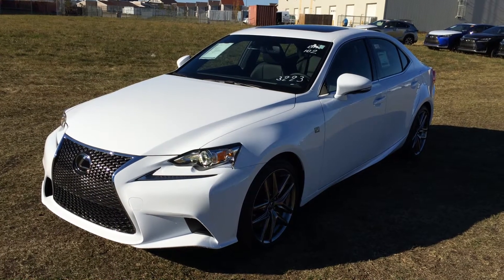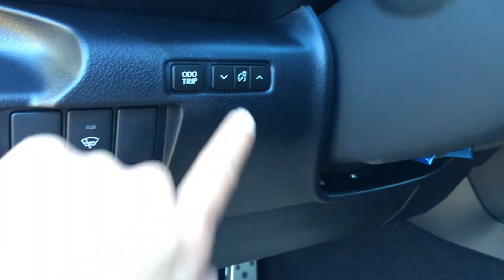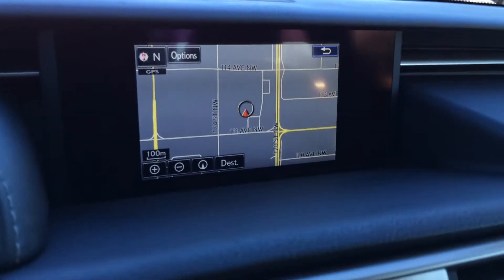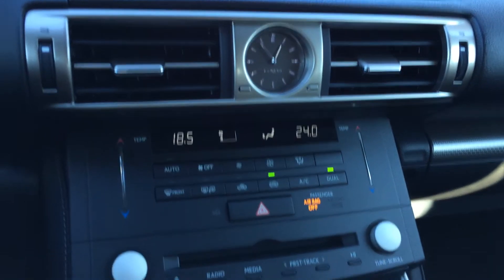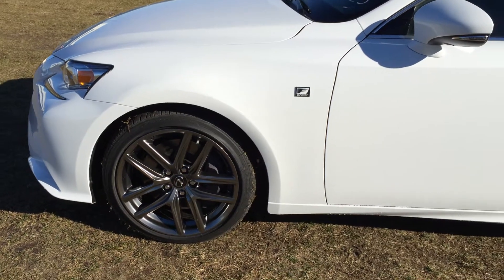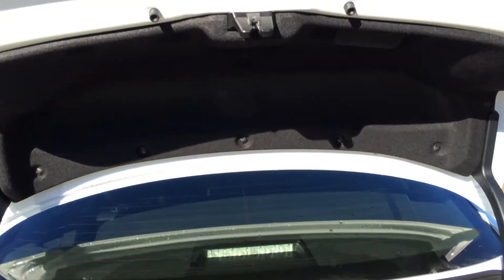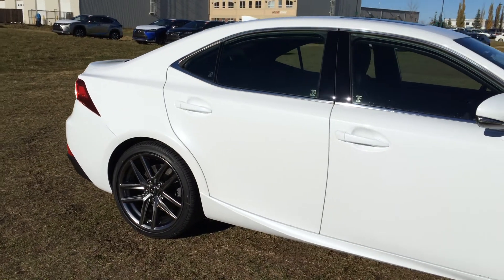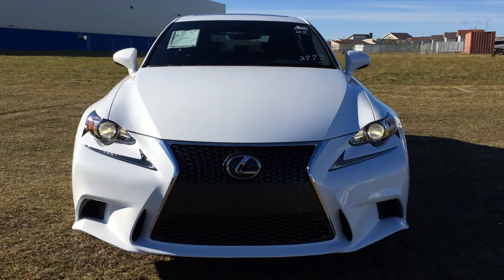2016 Lexus IS 300 AWD F Sport Series 3 Review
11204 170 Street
Edmonton, Alberta
T5S 2X1

This is a 2016 Lexus IS 300 4dr Sdn AWD with 6-Speed A/T transmission White[083,Ultra White] color and Black interior color.  This video is recorded and uploaded by cDemo Mobile Inspector